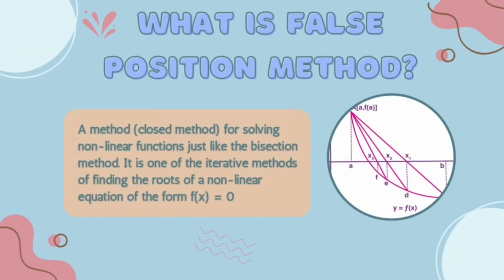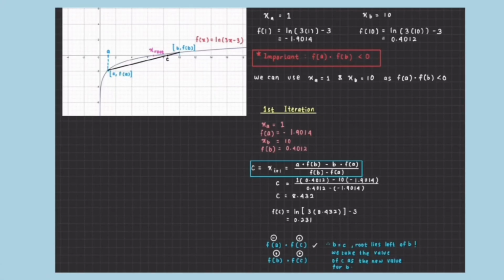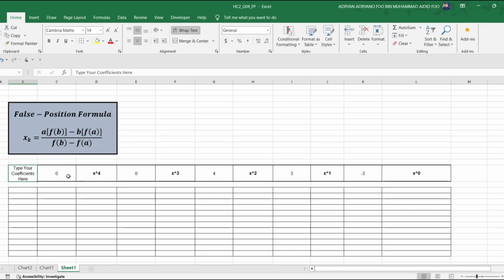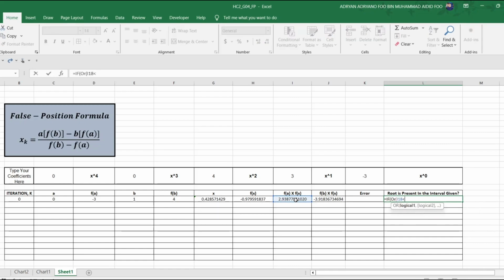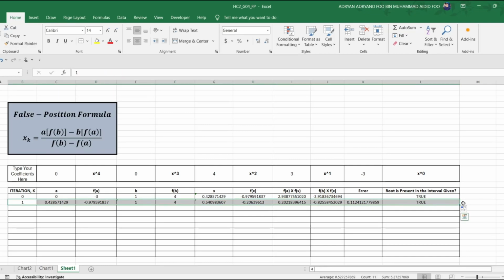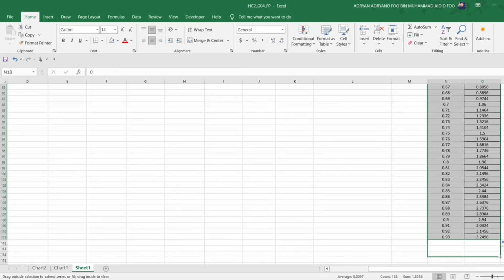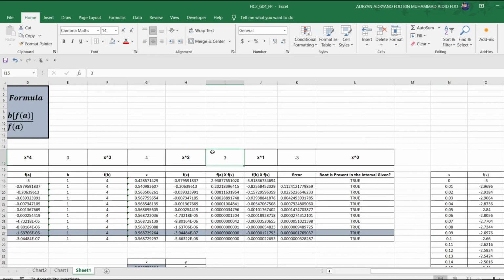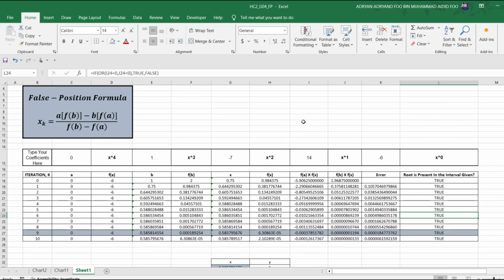HC2_G04_FP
Let's learn to find roots of a polynomial using the False Position Method in Microsoft Excel with Techies!